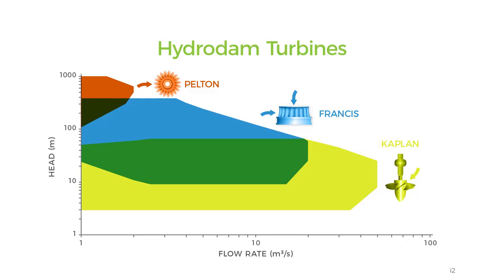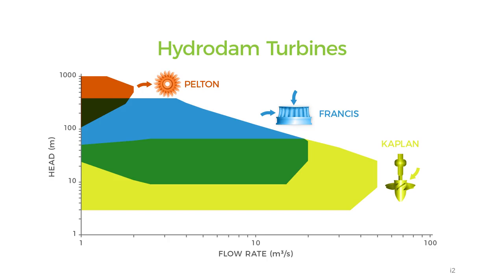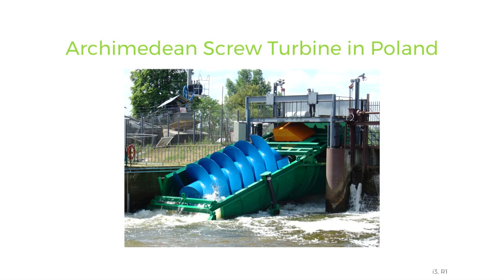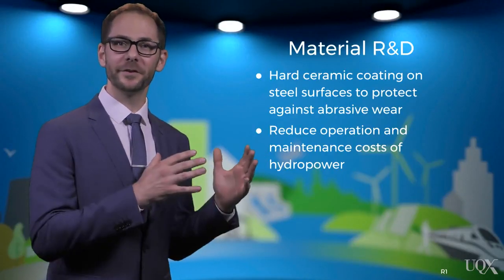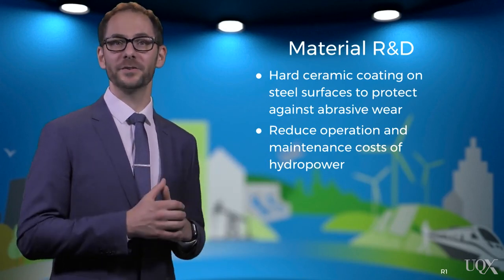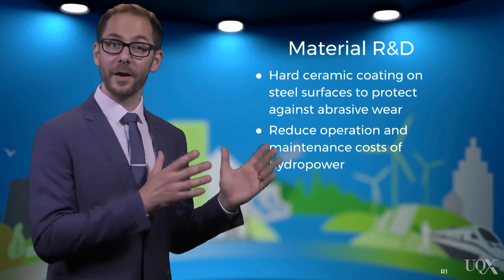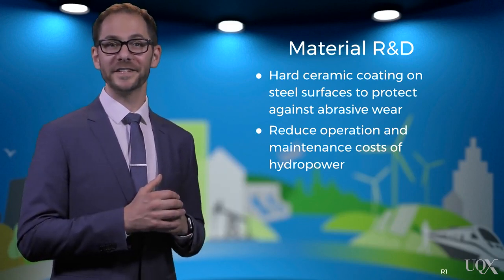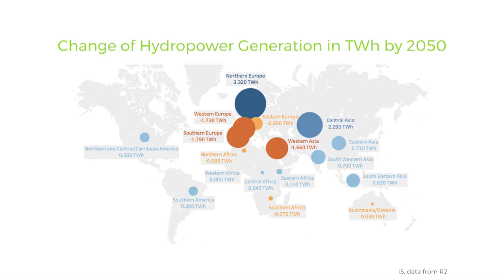Future of Hydropower Video